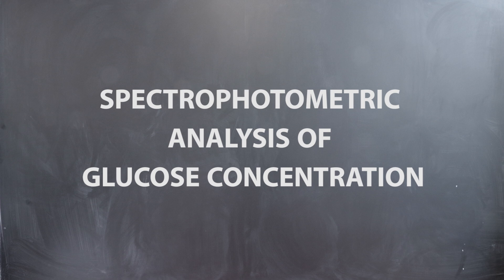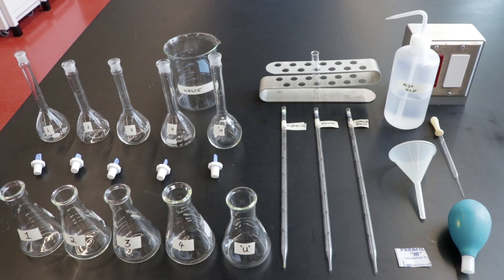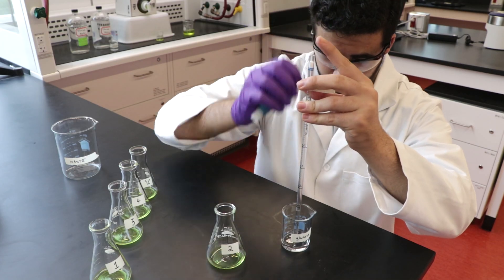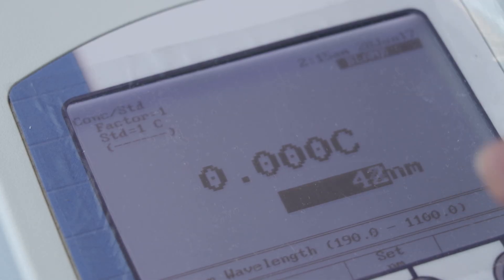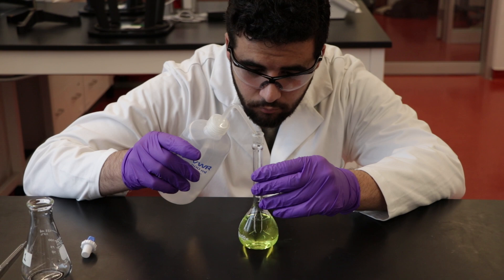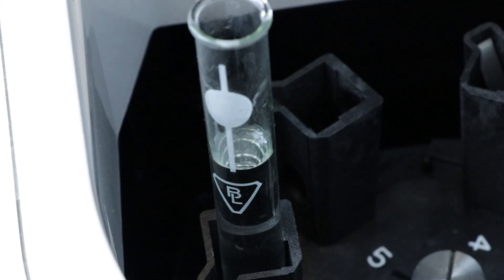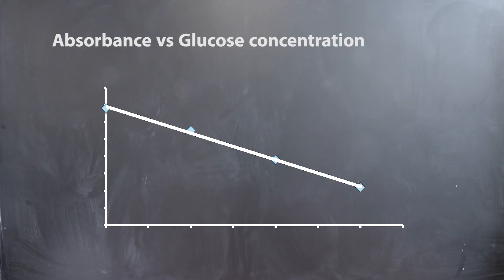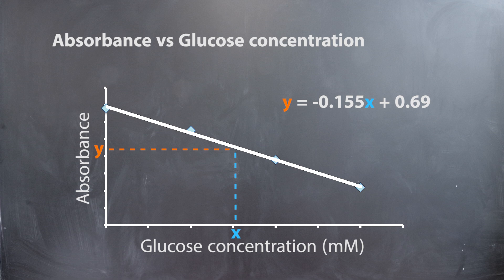Chemistry Lab Skills: Glucose Spectrophotometry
Shot + edited by Tom Meulendyk